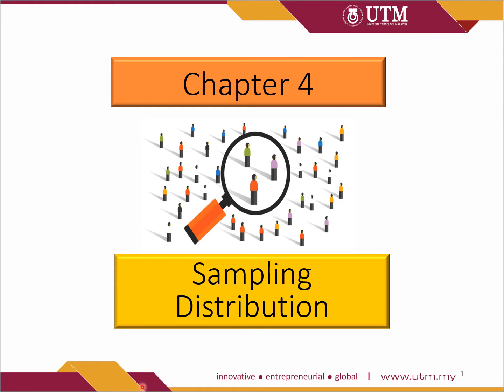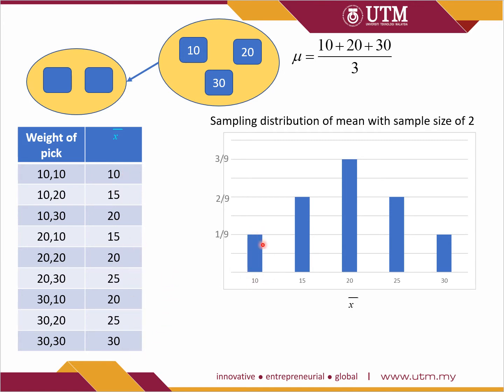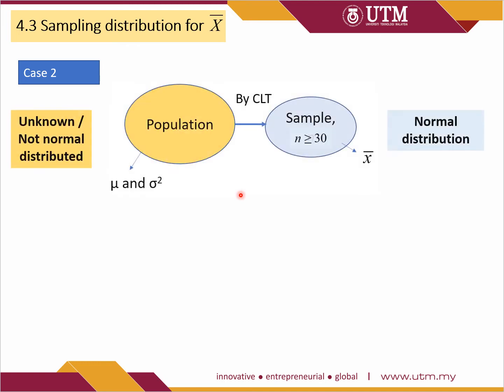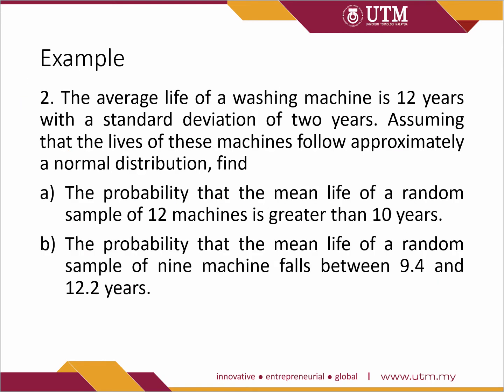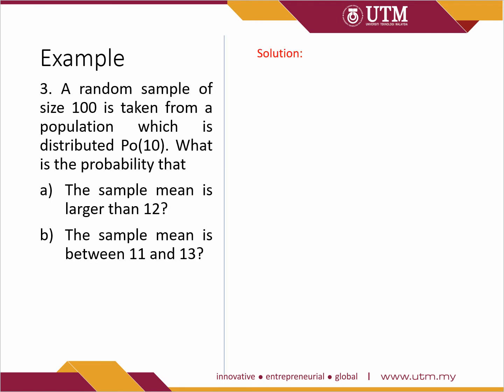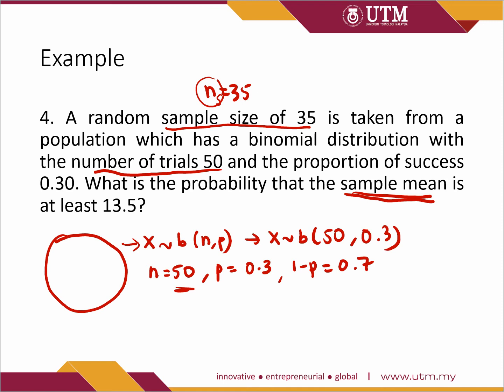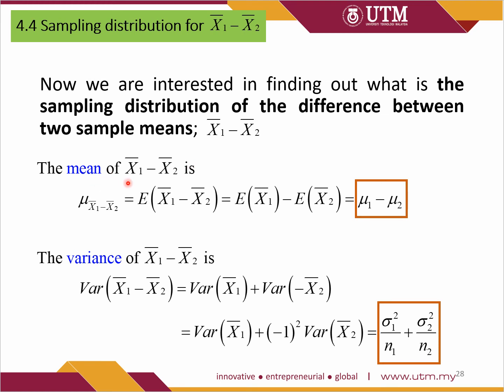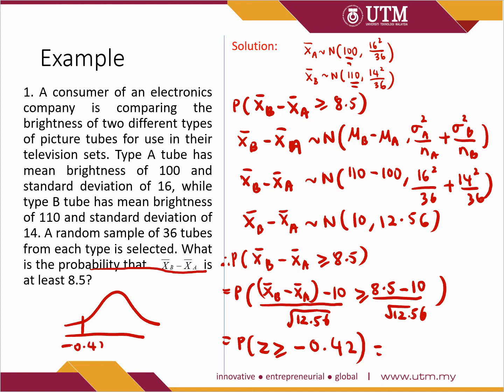4.1 Sampling distributions for mean